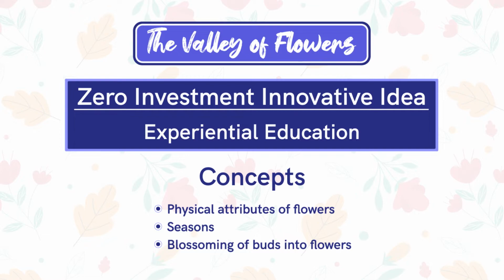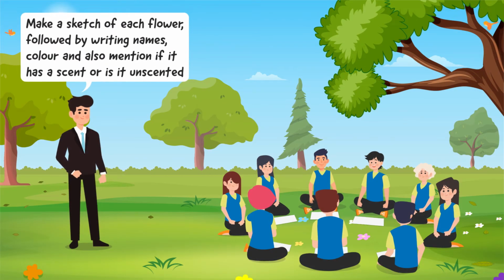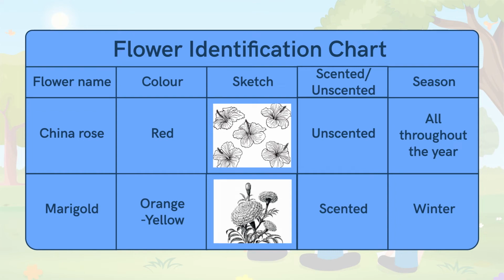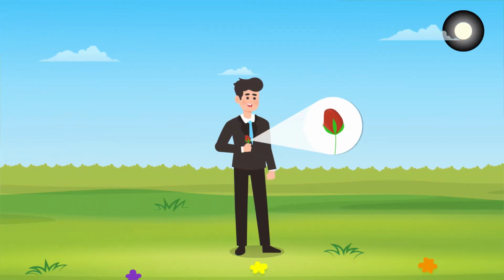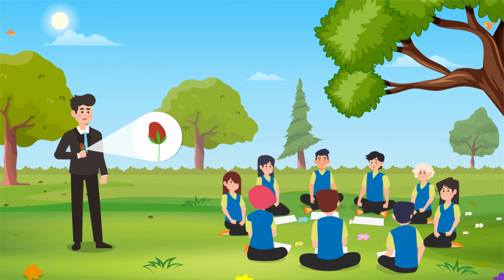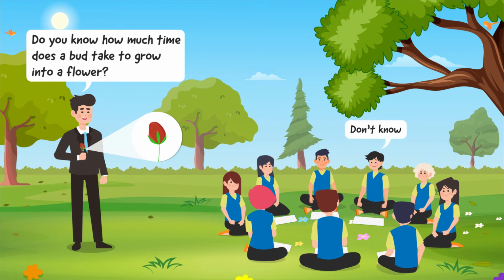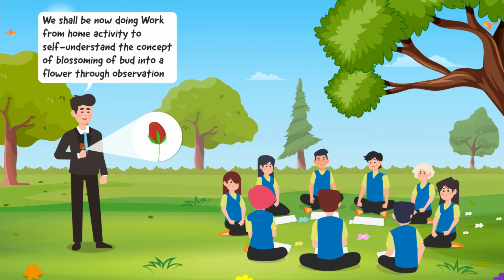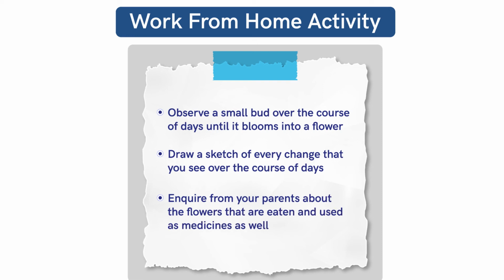The Valley of Flowers | Class 4 | EVS | Chapter 11 | Period 1 - Part 2